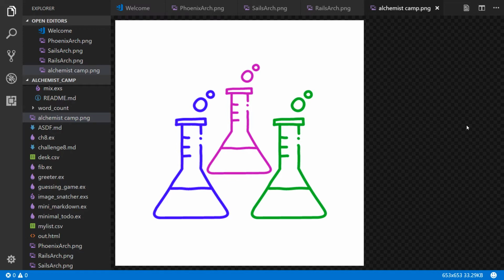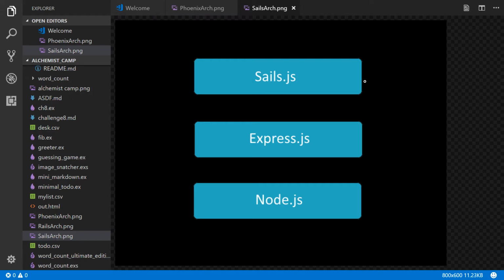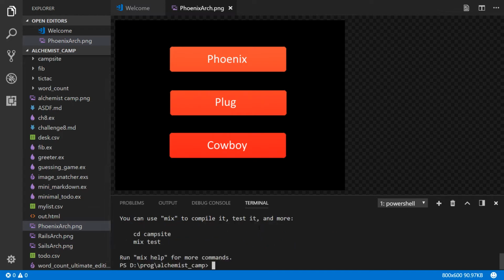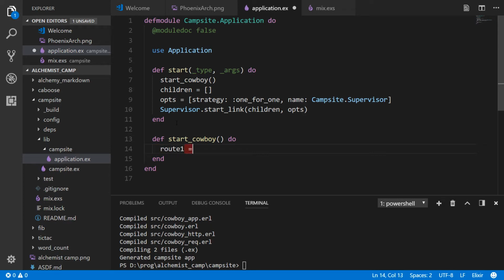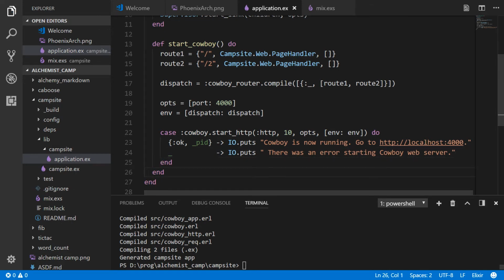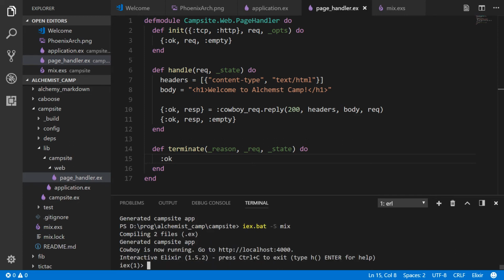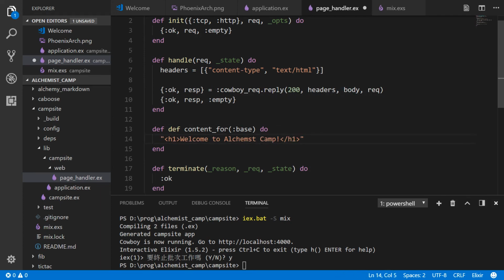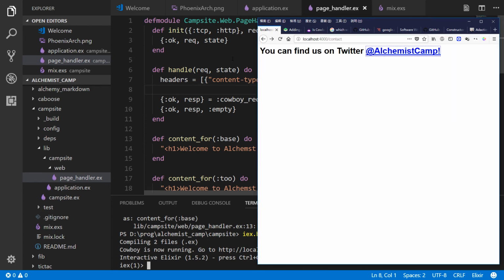AC1: Making a site with just the Cowboy web server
Building the website, Part 1. See how a web site can be made in Elixir without using Phoenix or even Plug. We're building from scratch, using just the Cowboy web server (which is written in Erlang).